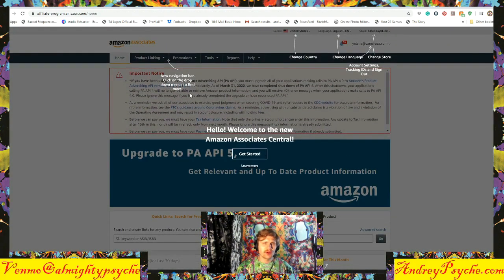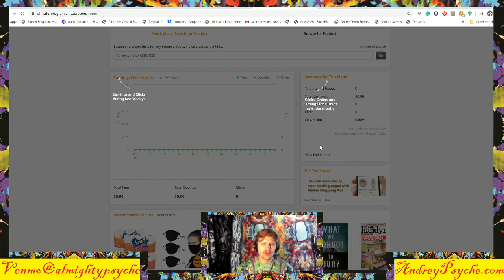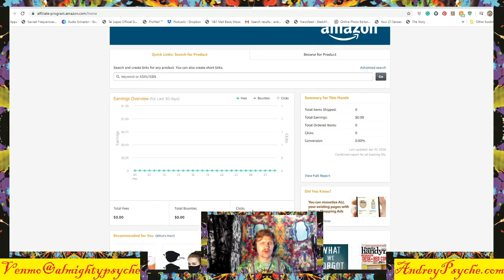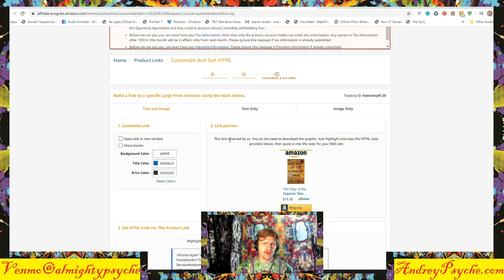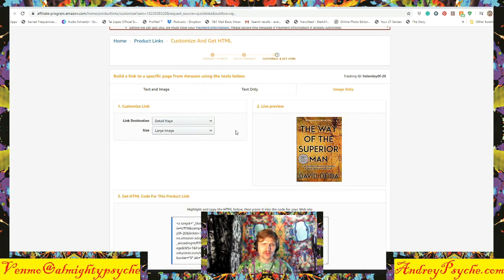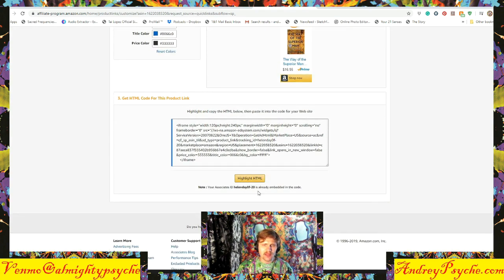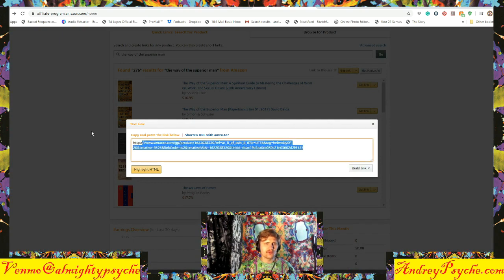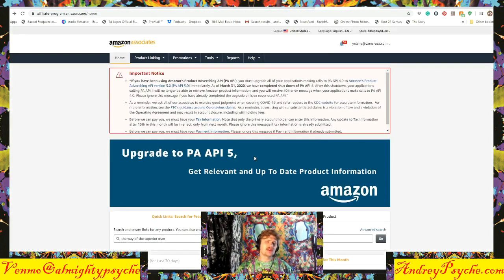How Get into Affiliate Marketing with EASE in 15 minutes with Amazon Affiliate Program.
Monetize your podcast, website, FB group, Twitch, etc with this simple and fast trick!

Comment what you'd like a tutorial on next. Let me know :)